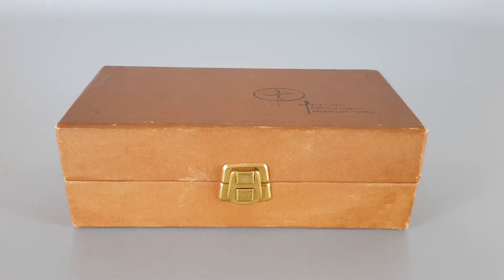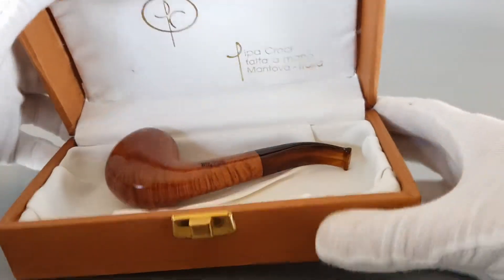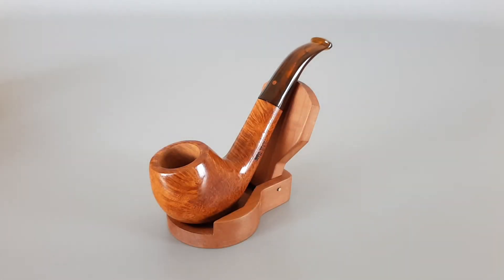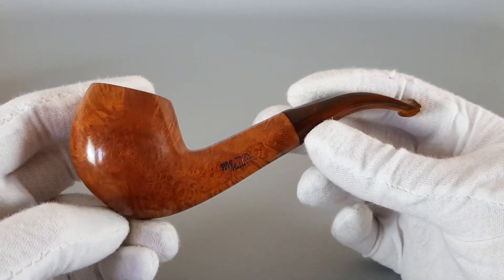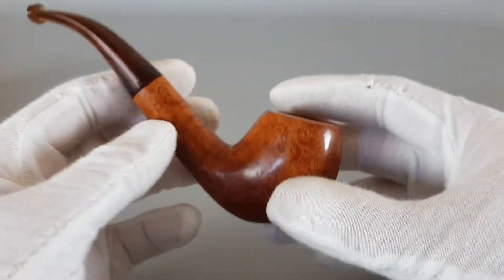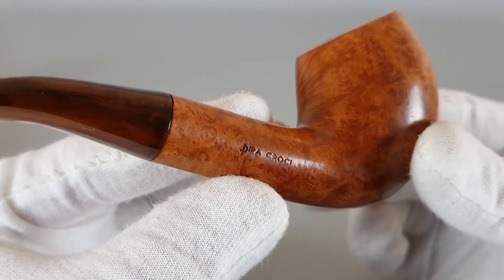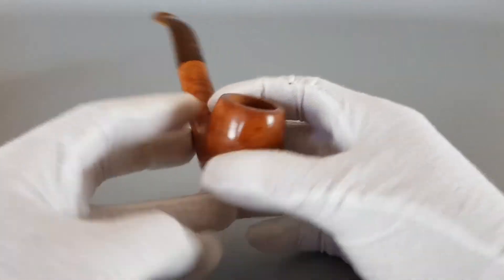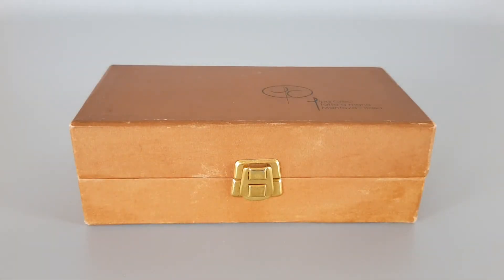Handmade Unsmoked Pipa Croci Siro Taioli Smooth Bent Apple Acrylic Stem *SOLD*